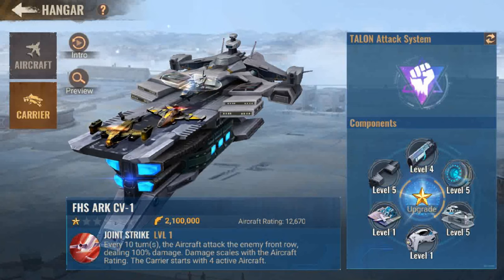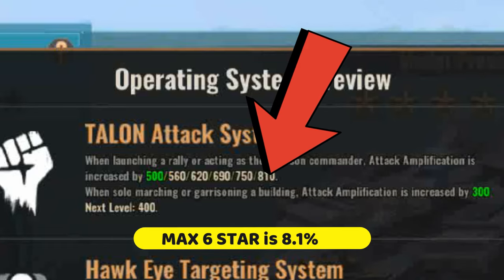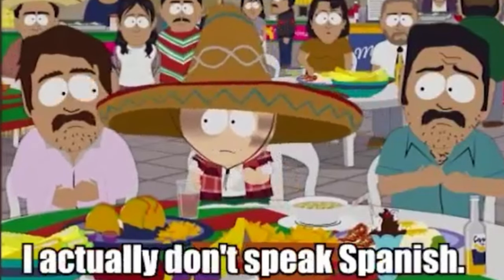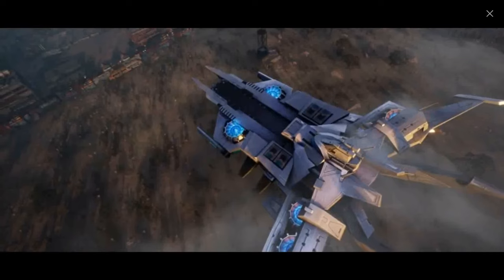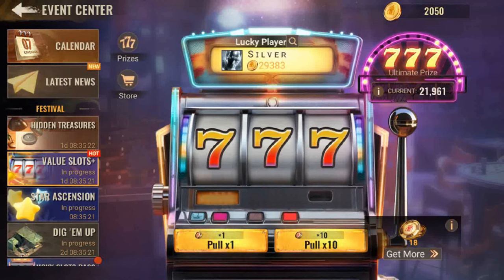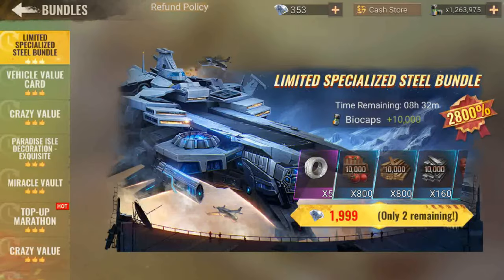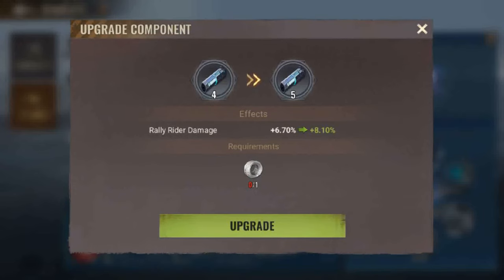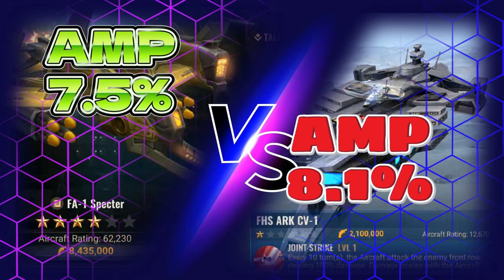AIRCRAFT CARRIER ALL YOU NEED TO KNOW IN STATE OF SURVIVAL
What are the gen4 aircraft benefits?
What are the different between Aircraft Gen4 vs Aircraft Gen3?
How you get hold of the aircraft components?
What are the upgrade path for the aircraft?

If you feel this gorilla 🦍 has saved you some bananas through these videos then you can help buy some bananas in return!